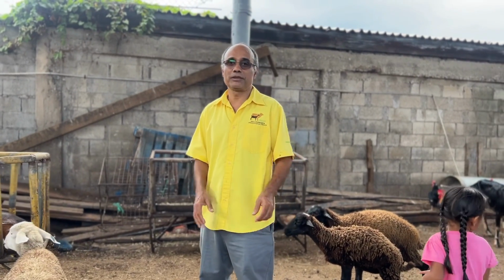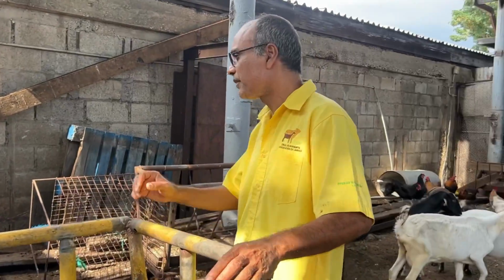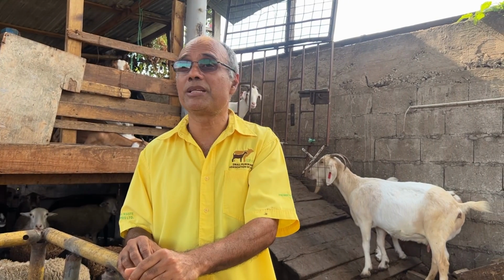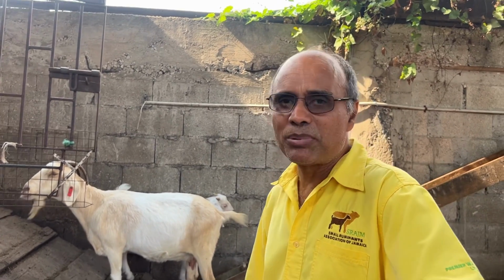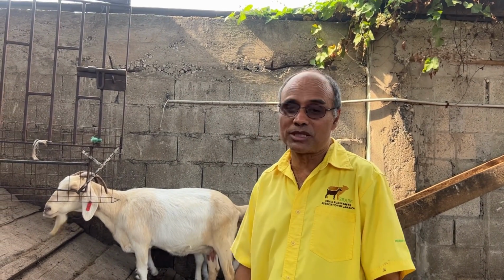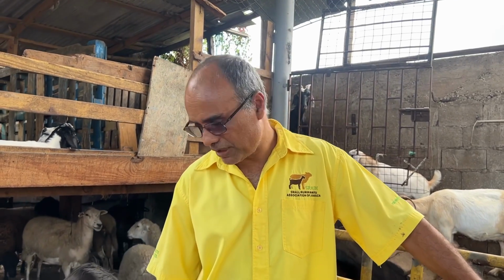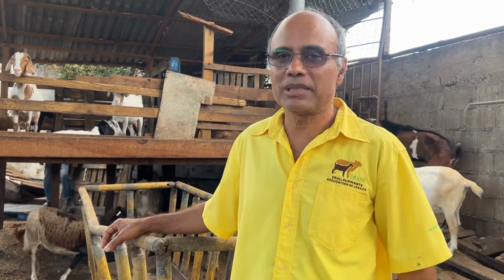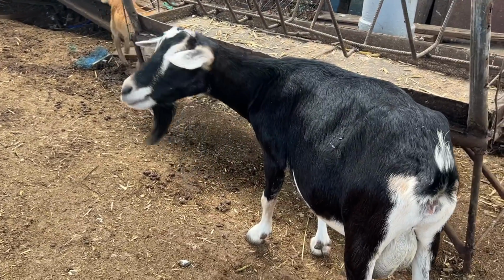WHAT ARE THE DIFFERENCE BETWEEN GOAT AND SHEEP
Discussing WHAT ARE THE DIFFERENCE BETWEEN GOAT AND SHEEP.

Welcome to Trevor Bernard YouTube Channel! Trevor Bernard is a nature lover and grew up in Jamaica. He aimed to train, help and educate new young farmers to get involved in the Small Ruminants sector and see success in rearing goats, sheep, and rabbits. Thank All of You For Your Support!! Every video watched, every thumb up, every comment, every share, every massege, every call, thank you for all the supports. I am so overwhelmed.
**FACEBOOK** (12) Trevor Bernard | Facebook
 **INSTAGRAM** Trevor Bernard (@trevorbernard03) • Instagram photos and videos